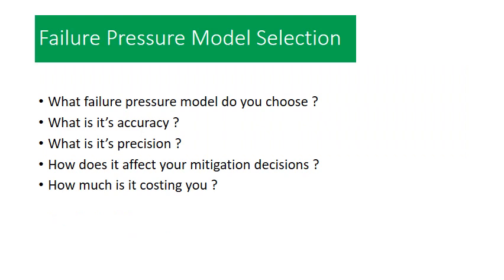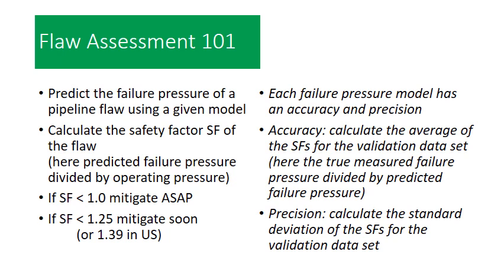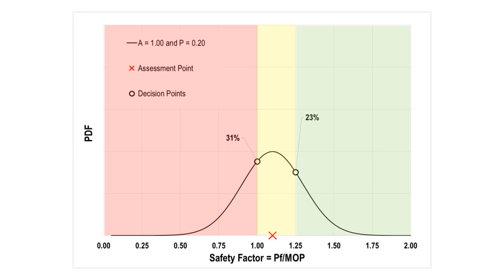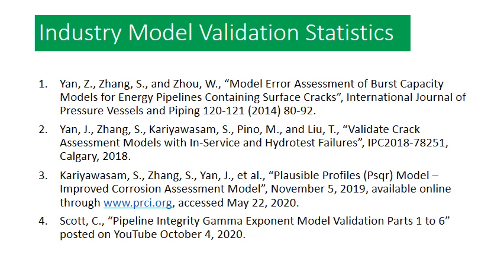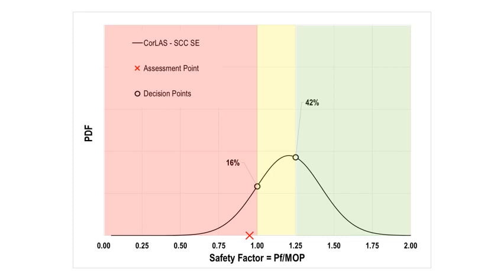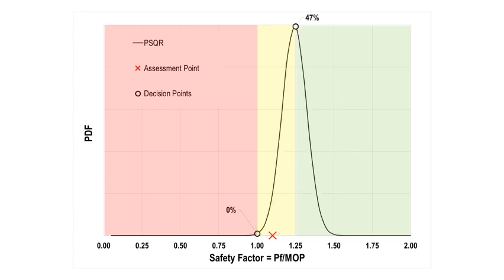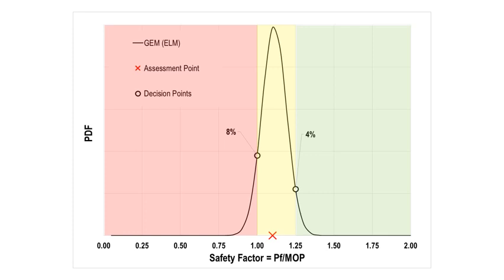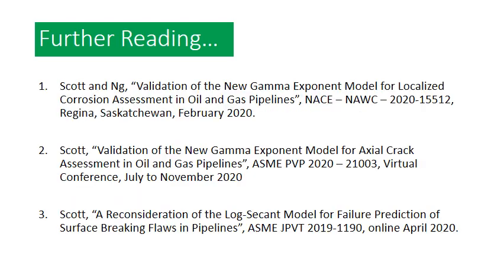Pipeline Integrity Model Selection Statistics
In this video I look at the importance of both accuracy and precision of failure pressure models for pipeline integrity management. Use of overly-conservative models can result in un-necessarily expensive repair programs. This video provides simple statistics and graphics to illustrate how model selection affects decision making.